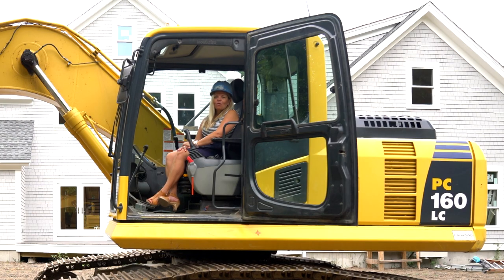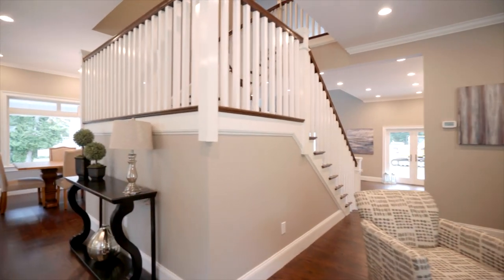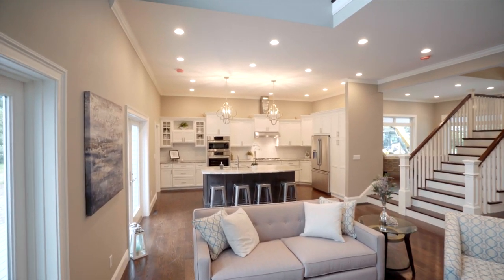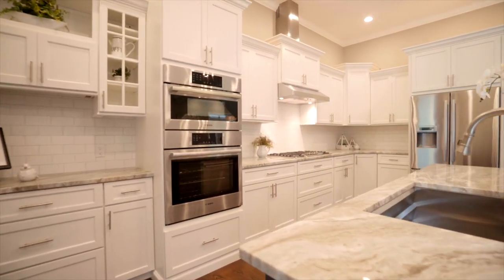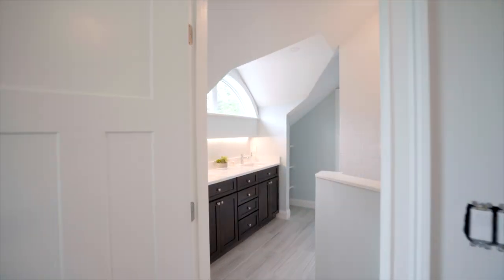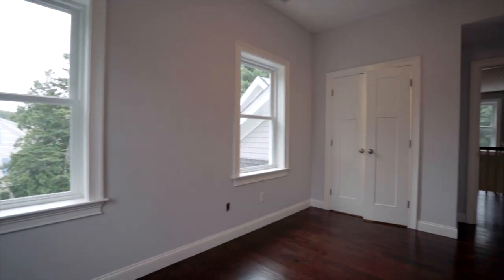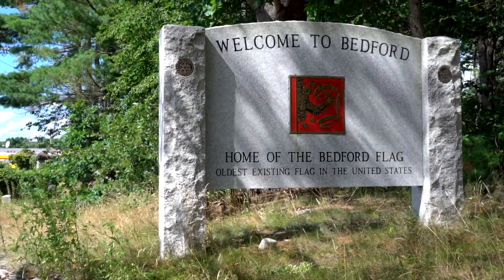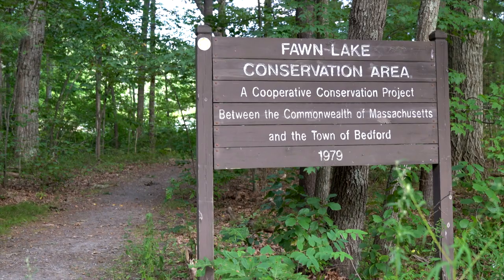Video of 175 South Road | Bedford Massachusetts real estate & homes by Suzanne Koller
- Located less than 25 miles northwest of Boston, in one of the area’s most sought after towns of Bedford MA, you will find this unique, custom-built, shingle style luxury home.
Designed by the architectural firm of JFF Designs and built with uncompromising quality and exceptional architectural detail, this extraordinary home offers over 4,200 square feet of well-appointed living space. This inludes two master suites, stunning tile work, 5 ½ inch espresso stained oak wood planked flooring, twelve-foot ceilings, exquisite crown molding and is anchored by a stunning grand central stair case with craftsman inspired detail.
Thoughtfully situated on 1 and a ½ acre lot with a wrap-around AZAC composite deck with arts and crafts pillars and an eyebrow window that seems to wink at you welcoming you inside. Designed for scale and function, this home is anything, but ordinary. The entryway beckons you to come in, explore and enjoy. Whether you choose to go right to the living room or left to the dining room, you will immediately be drawn in by the cottage windows, elegant lighting, and surprising architectural nooks that lead to a large open area that is perfect for holiday celebrations, cheering on your favorite sports team or spending quiet, family time.
This home features a truly exceptional gourmet kitchen with Bosch appliances, white Nordic inset cabinets, a Kholer Prolific sink, five burner gas cooktop, white reef natural stone counter tops and a large island that would amaze even the professional chef.
The home is warm and welcoming with a juxtaposition of scale and light with windows placed for privacy in unexpected allowing light to come in from all angles. The natural sunlight dances along hallways, over the balcony and reflects magically on the many surprising materials that make this home so special.
The stunning fireplaced two-level family room with twelve-foot ceilings, double French doors lead to a Southern facing, private deck with a serene wooded view with ample privacy and attention to scale that invites you to sit, relax, and enjoy the splendor of this magnificent home.
While viewing this spectacular home the focus of your attention will understandably be on the luxurious appointments and beautiful design; but be sure to get the details on the superior construction such as the cedar shakes, architectural roof shingles, energy efficiency, three heating and cooling zones in the main home, plus a whole house gas generator. (HERS rating?)
Car enthusiasts will love the carriage house style attached and three car-garage, complete with ample storage space, as well as easy access to the side stairwell, mud room and full basement.
If you demand the highest quality, and appreciate warmth, character, style and luxury, this exceptional property will exceed your expectations.
(Transition to town ……… Fred will assist with this to make it smooth)
This beautiful custom built home at 175 South Road is located just steps from the Bedford Center, Hartwell Town Forest, Depot Park and the Minuteman Bikeway. This well-run town is recognized for the top-rated schools including a high school, a middle school and two elementary schools. This historic New England is famous for the oldest known flag in the United States and the involvement of the Minuteman of Bedford at the Battles of Lexington and Concord in 1775. This family oriented town celebrates its heritage at Bedford Day with a parade and fair, plus an annual flag capping ceremony in the spring, holiday strolls and a tree lighting ceremony.
Most of Bedford's retail stores and restaurants are located on Great Road near historic Bedford Center.  Which includes both national chains and smaller local businesses. Bedford's emerging restaurant scene includes a wide variety of restaurants including cafes, ethnic restaurants, bakeries and national chains.
Summers can be spent at Fawn Lake, exploring trails, keeping cool Springs Brook Park or enjoying ice cream at Bedford Farms, a Bedford landmark since the 1880s.
The ideal commuter town, Bedford has easy access to Rte. 3 and I95/128 with the 76 Bus to the Alewife MBTA station.